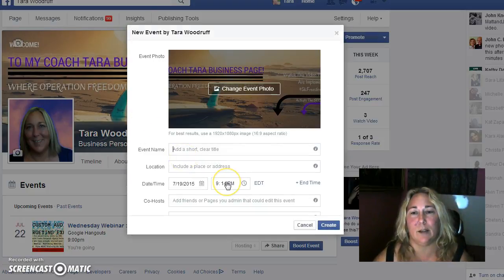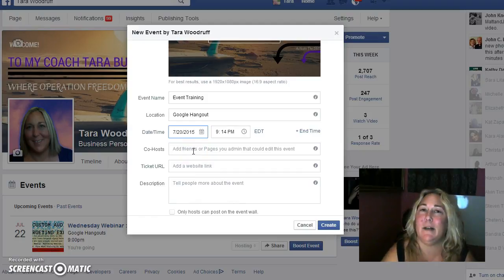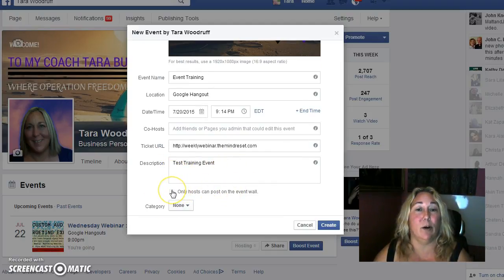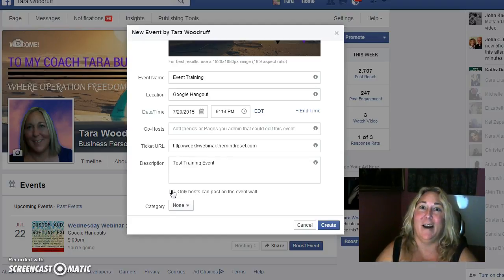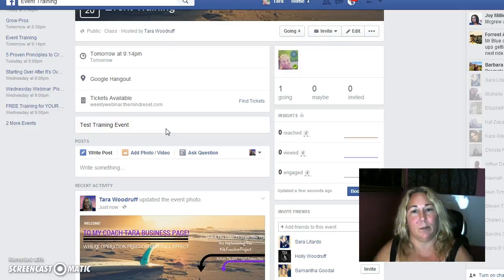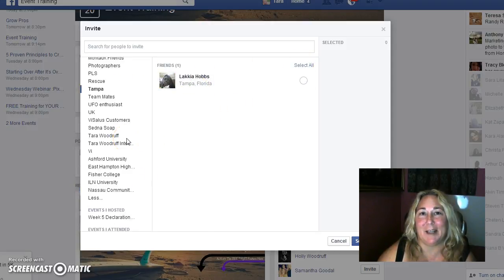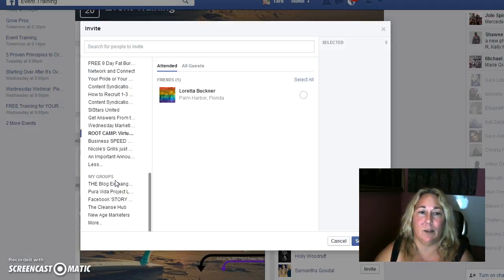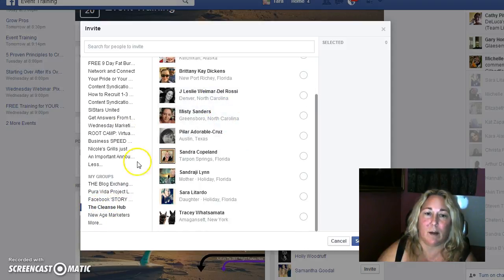How to Use FB Events for Business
First Before I get into the Video I want to Explain some Basic Ground rules I follow when I create an Event:
I had just created an event for Wednesday’s Weekly Marketing webinar and my friend Sonny Suggested I do a Quick Tutorial Showing YOU haw to Create an Event On Facebook And How to Choose who to Invite.

First Before I get into the Video I want to Explain some Basic Ground rules I follow when I create an Event: Get Them Here